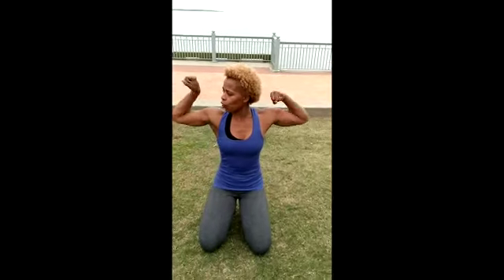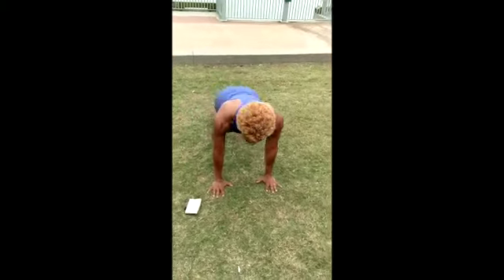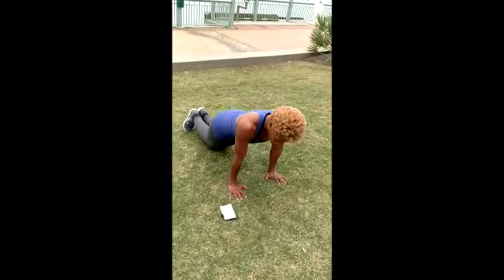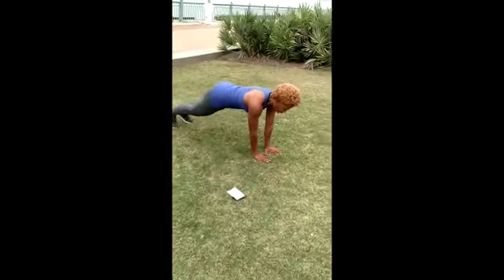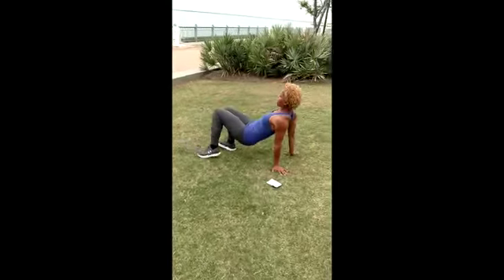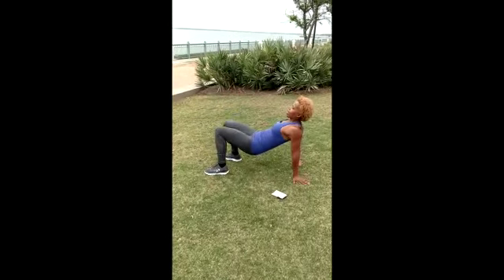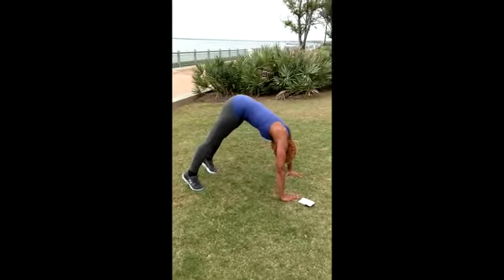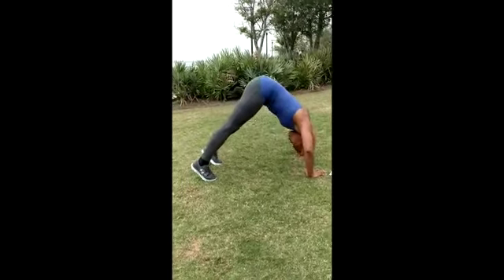🏃‍♂️🏃‍♀️ 1 MINUTE FIT TIP 🏋️‍♂️💪| Arms & Chest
Check out our fitness expert @getkingdomfit in this week's  🏃‍♀️🏃‍♂️ 1MINUTE FIT TIP 🏋️‍♂️💪 as we promote our Healthy Living Lifestyle Series 🥗🍽
For more information on this workout go to: